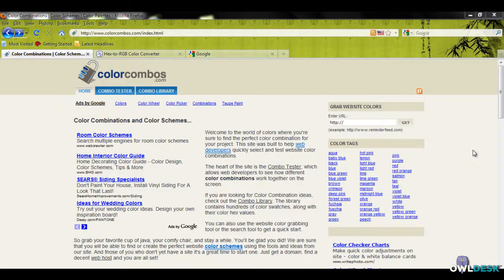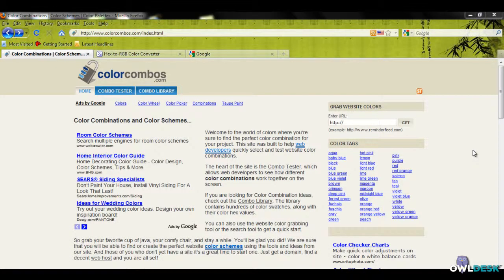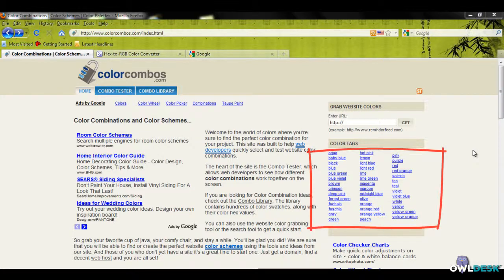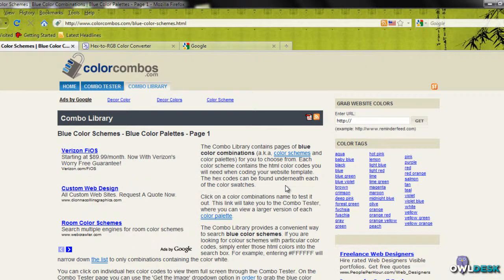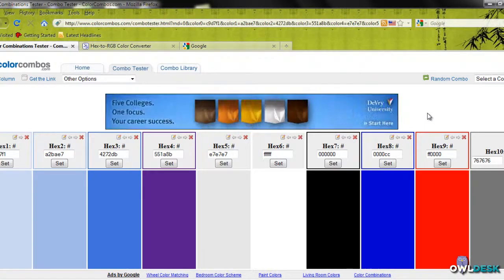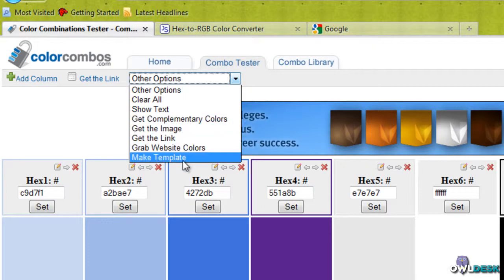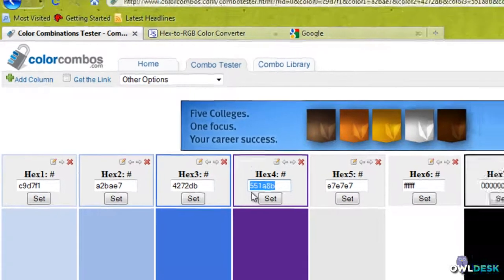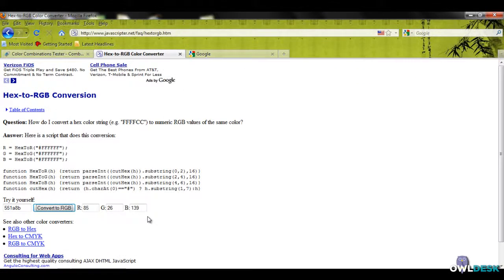HOW TO: find/match your website colors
Here are some tools that some of us use to find, match and compliment colors a business might have.  We also show you how to use a simple site to convert Hex # to RGB, etc.

You can grab colors from a website, find complimentary colors, make a sample template, etc.